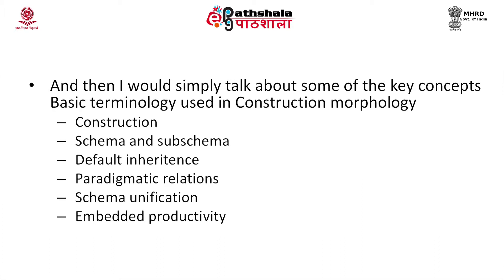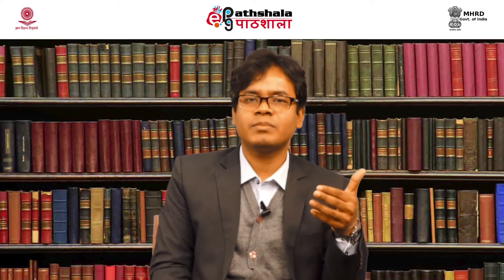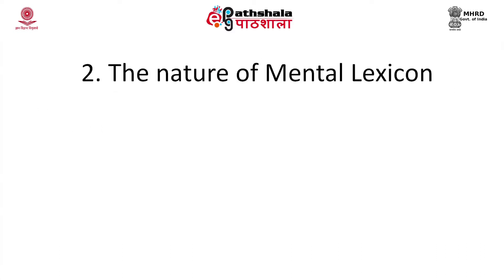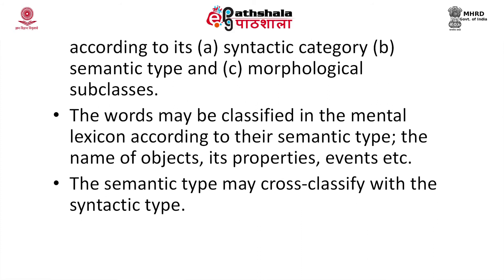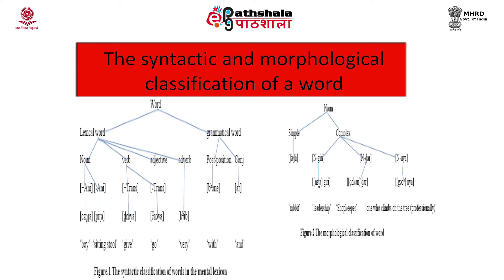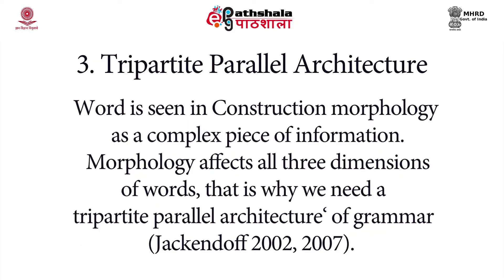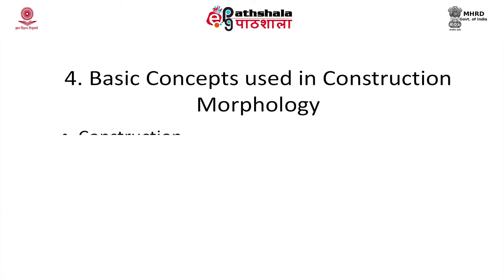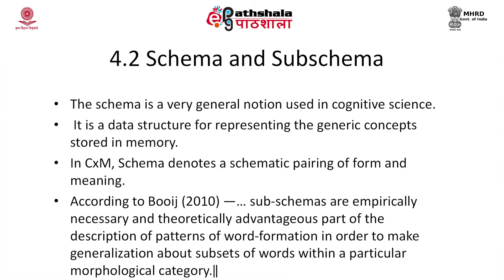Lings P8 M29 Construction Morphology 1